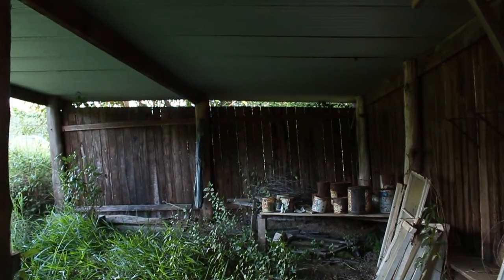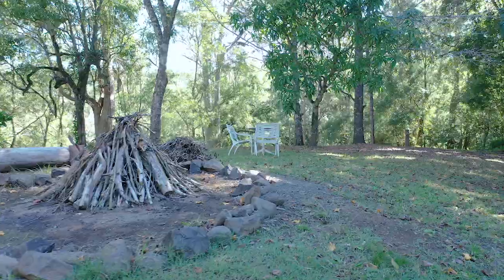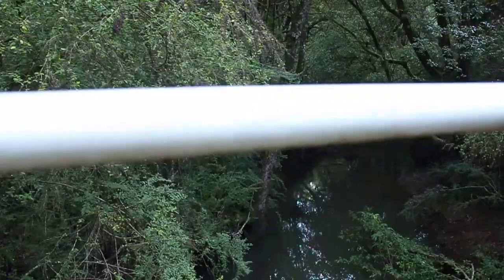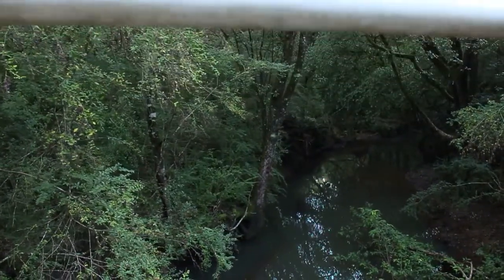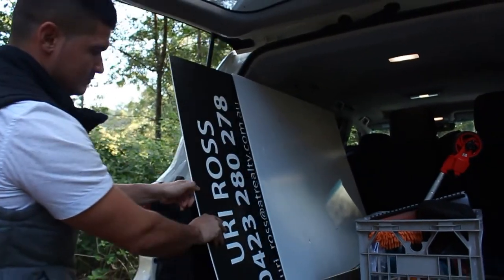85 lillian rock Rd, Nimbin